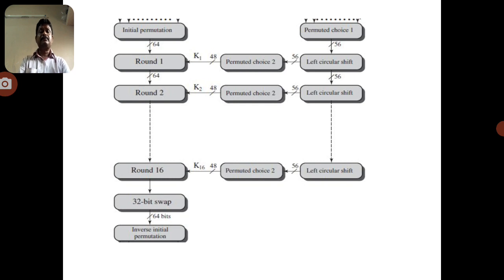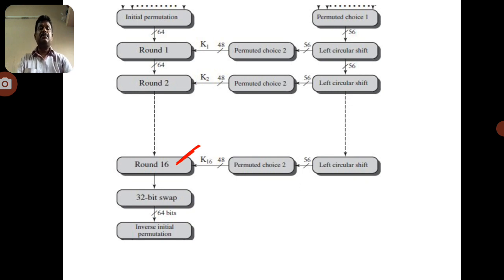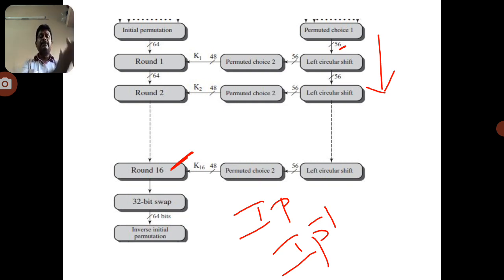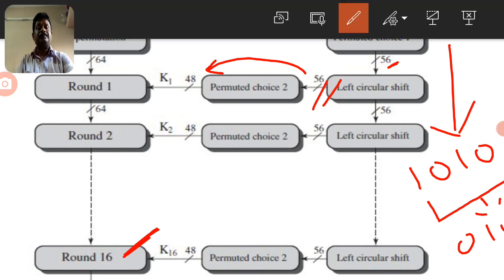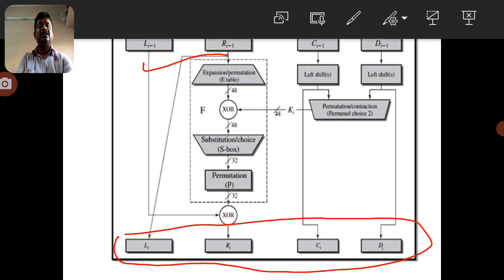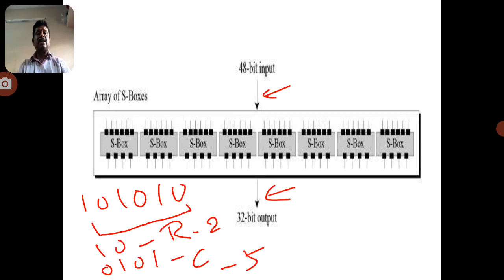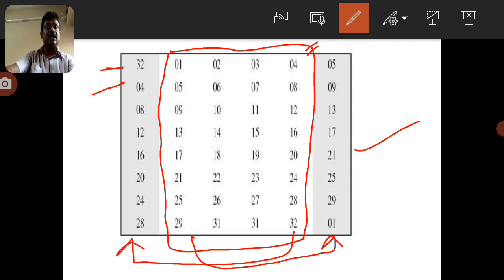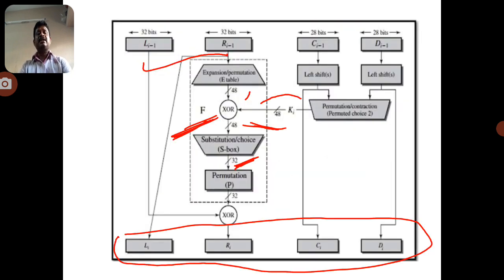CNS: UNIT 2: DATA ENCRYPTION STANDARD